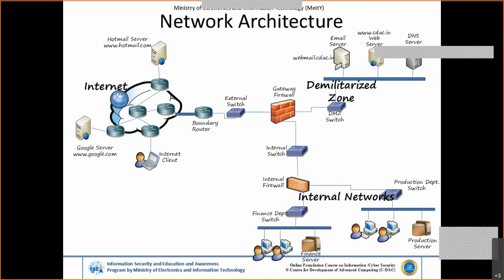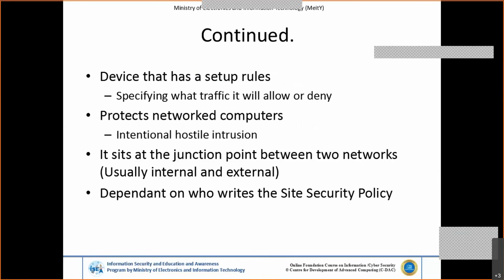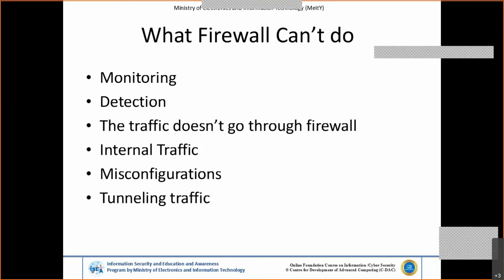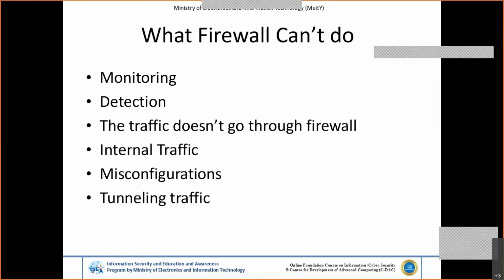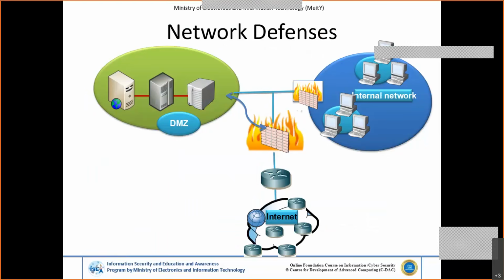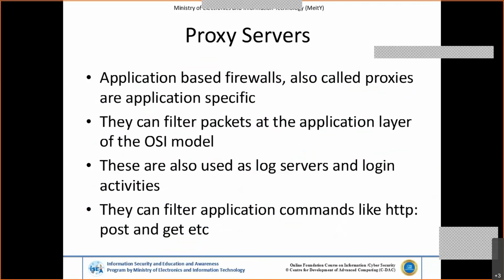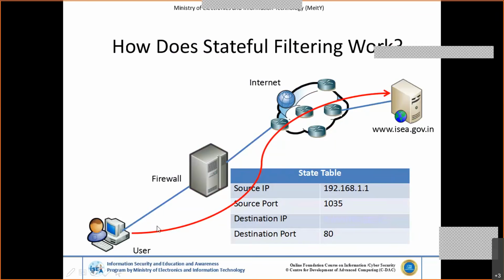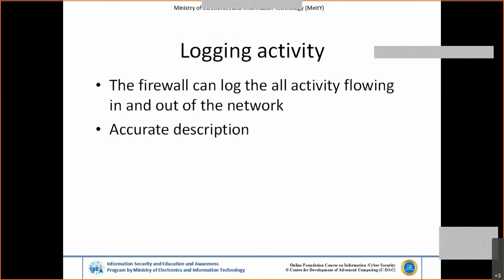Firewalls - Overview of IDS technologies & Configuration of IDS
Information Security Awareness videos which are created to spread Cyber Security awareness to all the viewers on Firewalls - Overview of IDS technologies & Configuration of IDS